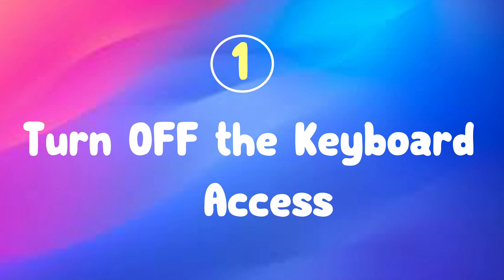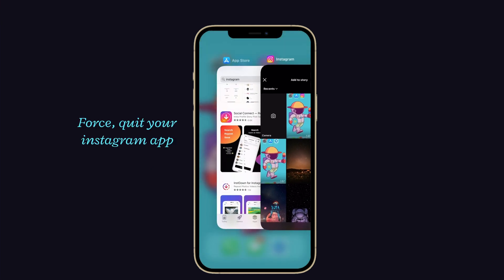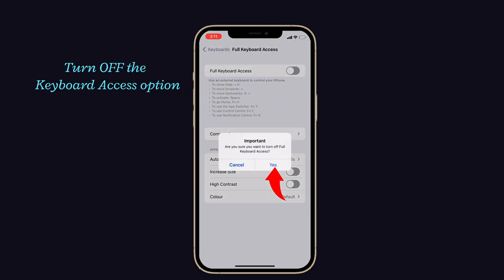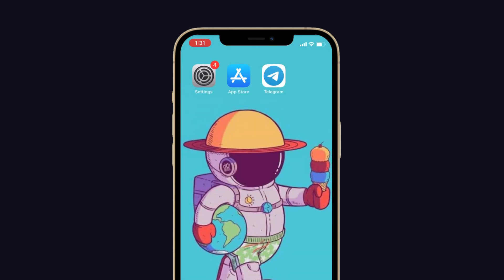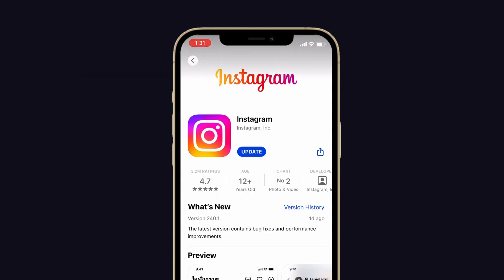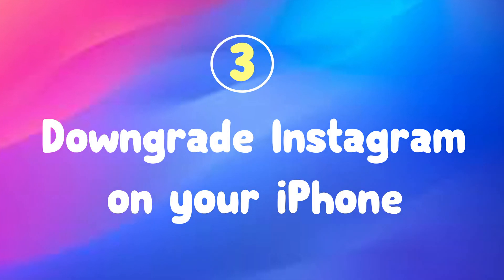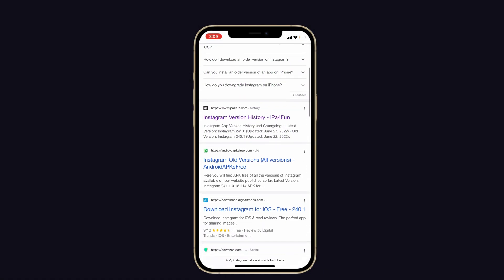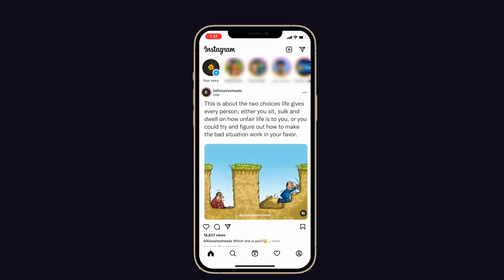Instagram Black Screen Issue on iPhone (Fixed)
Hello everyone. Many people complain that when they open the Instagram app on their iPhone, it shows a black screen. It can't load the Instagram page. Did you face the same problem with your Instagram app? Then watch this video till the end.
⏳Timestamp:
00:00  Introduction
00:20  Turn OFF the Keyboard Access
00:41  Update your Instagram App
01:04  Downgrade Instagram on your iPhone:
01:22  Thanks Note